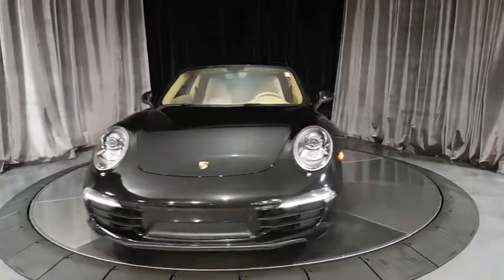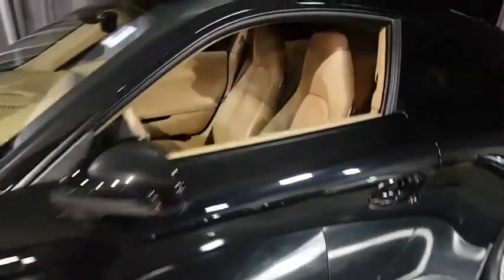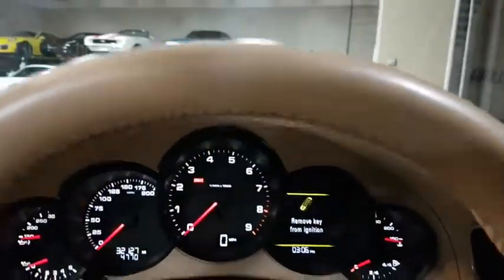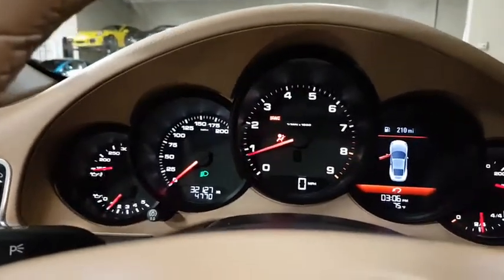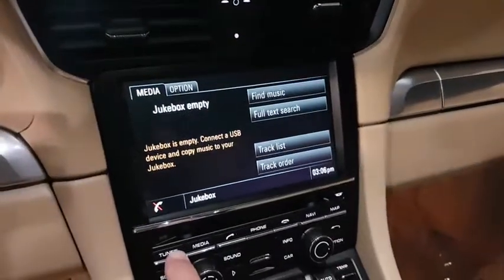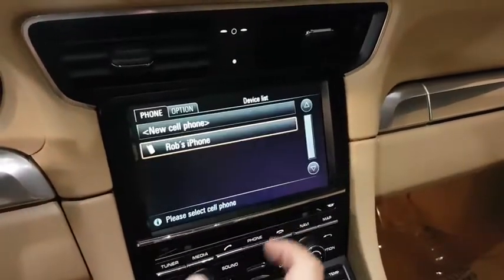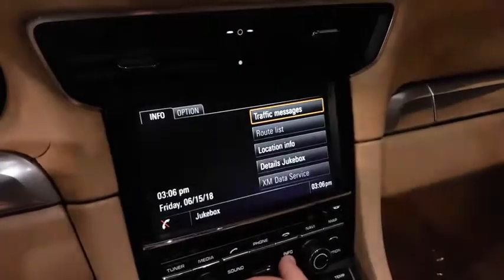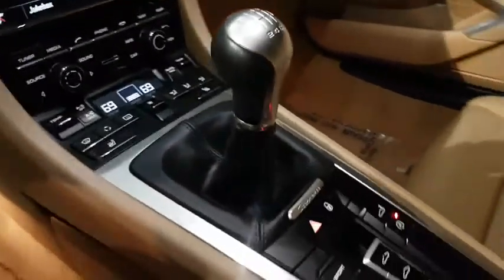2013 Porsche 911 Hinsdale, Naperville, Glenview, Lake Forest, Barrington, IL 14858C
Black  2013 Porsche 911 available in Hinsdale, Illinois at Chicago Motor Cars. Servicing the Naperville, Glenview, Lake Forest, Barrington, IL area.

Sound pkg plus -inc: analogue sound-system w/CD storage in glove compartment, (9) speakers w/235 watt output,Universal audio interface -inc: connections for iPod, USB for memory stick w/MP3 files, aux input,PCM navigation module -inc: 40GB HDD, dynamic route calculation, extended navigation, electronic logbook, voice control,Bluetooth interface for mobile phone preparation,CD3-31 AM/FM stereo w/CD player -inc: 7 color touchscreen,Tire sealing compound w/electric air compressor,Windscreen w/grey top tint,Pwr folding heated mirrors w/memory,Doors & trunk lid in aluminum,Roof transport system preparation,LED tail lights & brake lights,19 x 8.5 front/19 x 11 rear Carrera aluminum wheels -inc: P235/40ZR19 front tires, P285/35ZR19 rear tires,Automatic extending rear spoiler,Rear fog light,Front apron w/integrated air intakes,LED turn signals,Auto on/off headlights,Rain-sensing intermittent windshield wipers w/heated washers,Bi-xenon headlights -inc: auto leveling, washers, welcome home function,Rear lid model designation & PORSCHE in chrome,Coat hooks on front seatbacks,Integrated cluster of (5) round instruments,Heated rear screen,Analogue gauges -inc: engine speed, vehicle speed, oil pressure, oil temp, coolant temp, fuel level,Steering wheel in leather w/audio/on-board computer controls,Front seat extended integrated headrests,Immobilizer system w/in-key transponder, alarm system & radar-based interior surveillance,Keyless entry,HomeLink garage door opener,(3) storage compartments in center console,Sport pwr bucket seats -inc: driver & front passenger seat pwr backrest, driver & front passenger seat pwr height, driver & front passenger seat manual fore/aft,Automatic climate control -inc: active carbon filter,Roofliner in black Alcantara,Tilt/telescopic steering wheel,Split-folding rear bench seat,Large lockable glovebox,Dual front cup holders,Front/rear door storage compartments,On-board computer,Storage behind rear seats,Illuminated visor vanity mirrors,Pwr front windows w/one-touch,Remote central locking w/pwr hood & trunk release,Gear lever & handbrake trim in leather,Leather front seat side bolsters & headrests,Instrument dials painted in black,(3) 12v pwr outlet,Lighting -inc: reading lights, orientation lights, ignition lock, vanity mirror lighting, front footwell, glove compartment, luggage compartment, exit lighting, white interior lighting w/dimming,(3) door brake rest positions,Door entry guards w/model logo,(4) floor mats,Partial leather seat trim,Cruise control,Rear wheel drive,Vario-cam plus variable valve timing system,Engine throttle adjust sport button,McPherson front suspension,3.4L DOHC DFI 24V horizontally-opposed 6-cyl engine -inc: dry sump lubrication, on-demand electronically controlled oil cooler,7-speed manual transmission -inc: standstill management w/hold function,Automatic engine start/stop function,Dual-pass exhaust system w/(2) single-tube tailpipes in brushed stainless steel,Pwr 4-wheel vented disc brakes -inc: 4-piston front/rear monobloc brake calipers,Front/rear stabilizer bars,Front/rear brake pad-wear sensors,Pwr assisted rack & pinion steering w/variable ratio,Full underbody paneling,Brake calipers painted in black,Electric parking brake,LSA multi-link rear suspension,LATCH rear child seat mounting preparation,LATCH child seat attachment for front passenger seat,Porsche side impact protection system (POSIP) -inc: driver & front passenger side airbags, driver & front passenger integrated thorax airbags in seat backrests & head airbag in each door panel,Child safety rear door locks,Front seatbelt height adjustment,Driver & front passenger airbags -inc: front passenger on/off switch,Front/rear deformable aprons w/integrated alloy bumpers mounted on impact absorbers,Front seatbelt pretensioners & force limiters,Tire pressure monitoring system,Front/rear 3-point seatbelts,Daytime running lights,Porsche Stability Management (PSM) -inc: anti-lock braking system (ABS), automatic brake differential (ABD), engine drag torque control (EDTC), brake assist, pre-filling brake system, anti-slip regulation traction control (ASR),Emergency trunk release